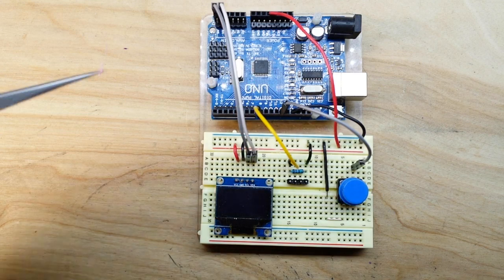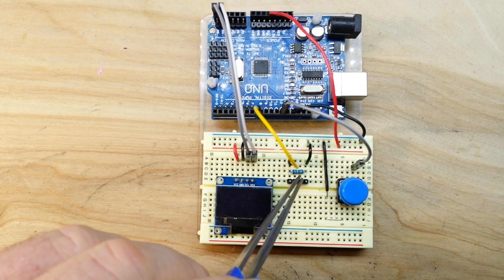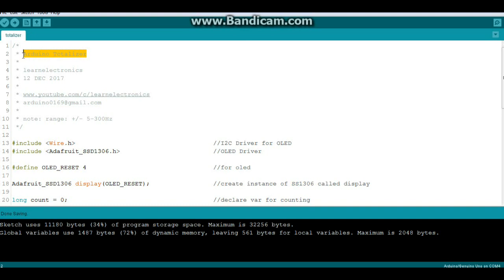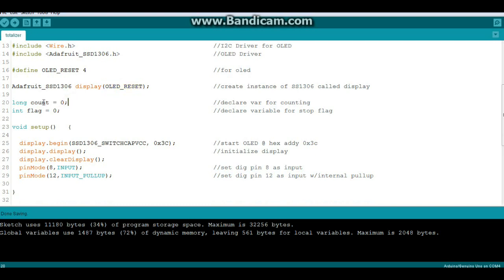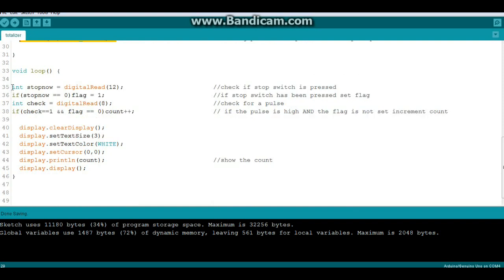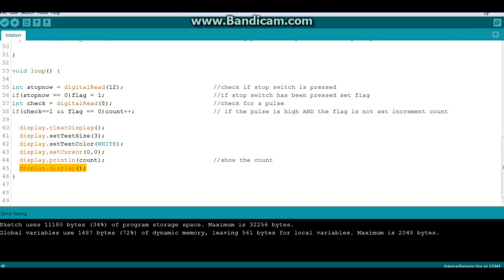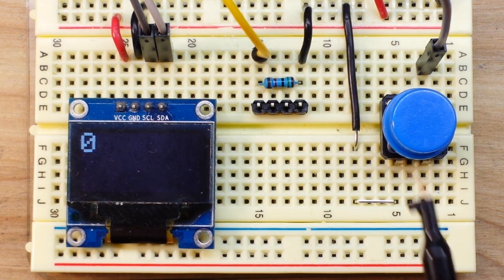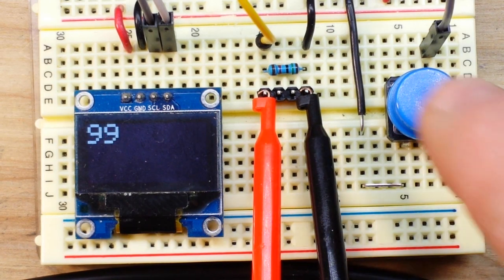Arduino Totalizer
In this video we use an Arduino Uno as the basis of a Totalizer. A totalizer is a device found in most high end frequency counters that simply counts pulses. If you need to know how many times a pulse has been detected, this is the function that you would use.